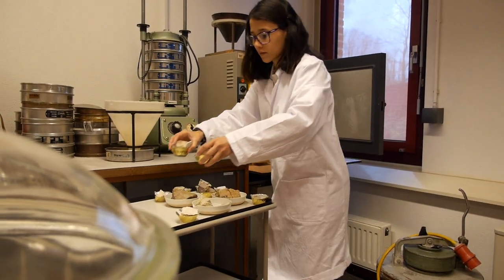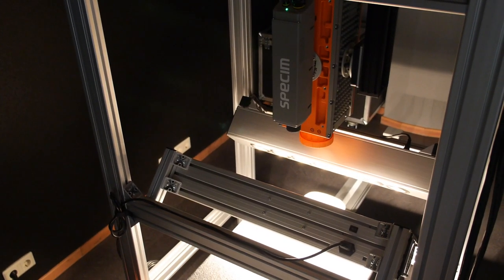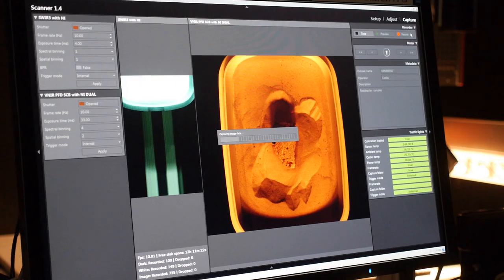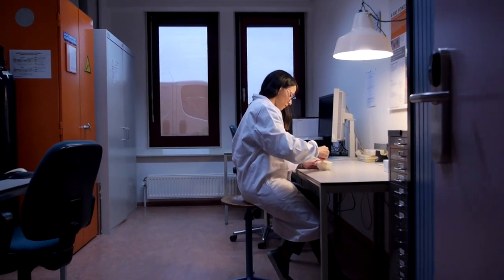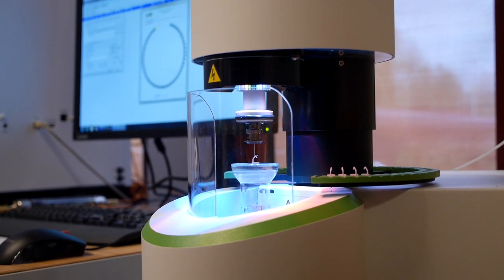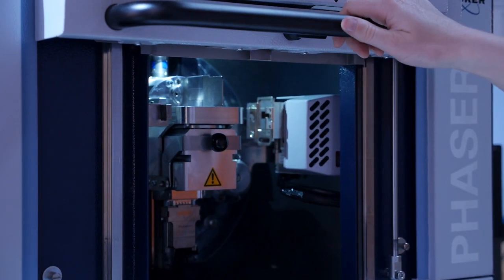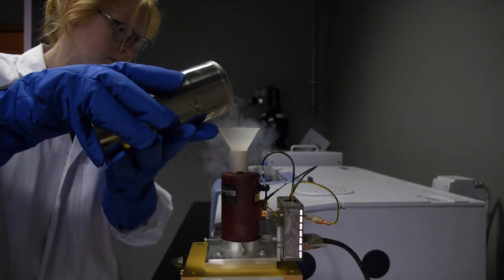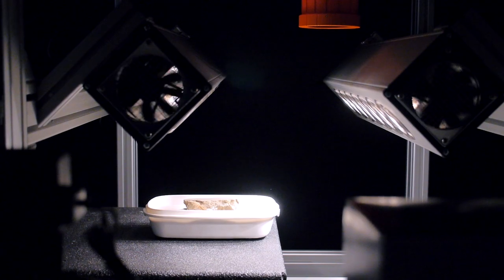ITC geoscience laboratory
ITC is renowned for its satellite and sensor data based research. For validation of such remote sensing data we offer lab facilities to scientists and students.